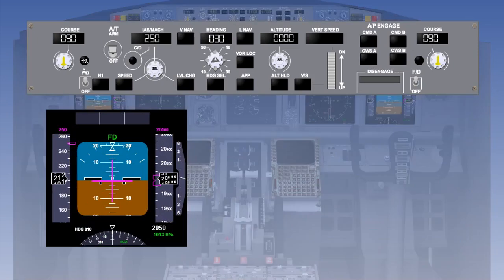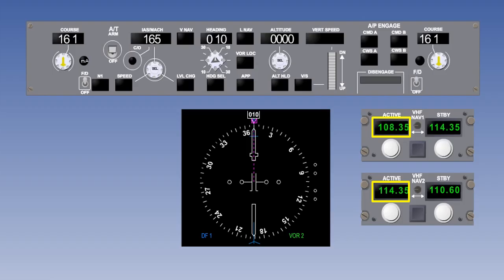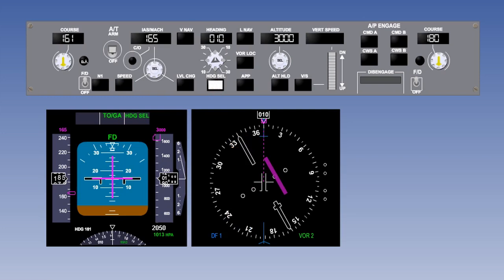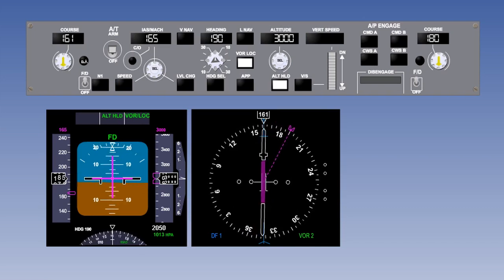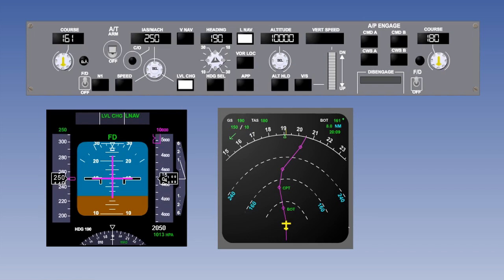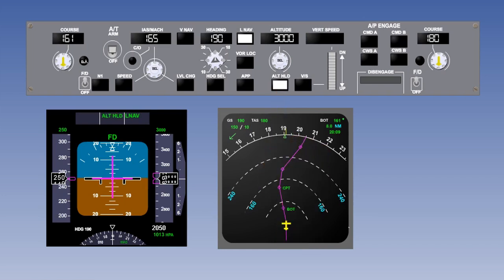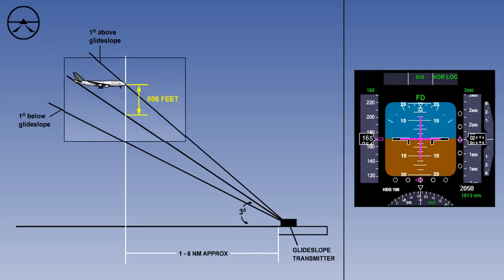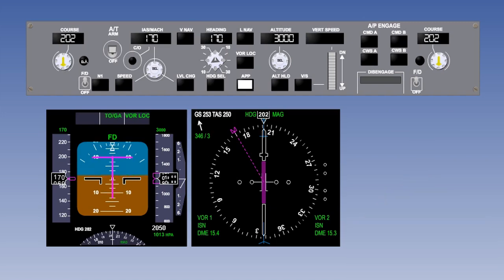October 21, 2025